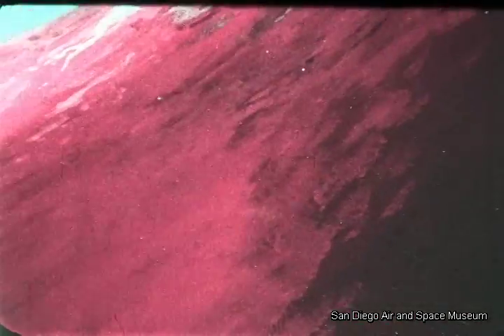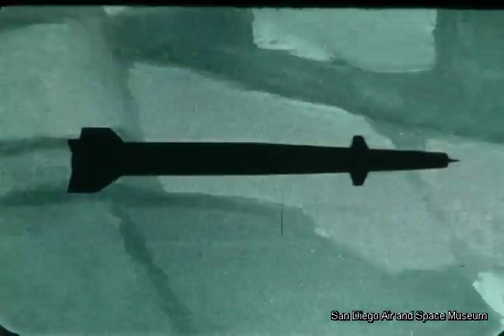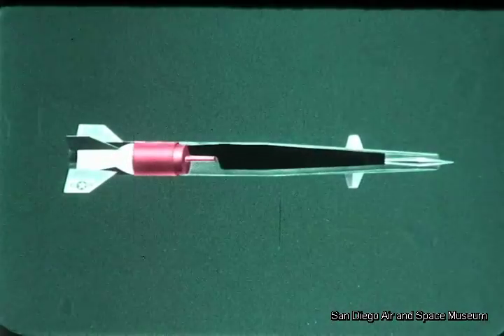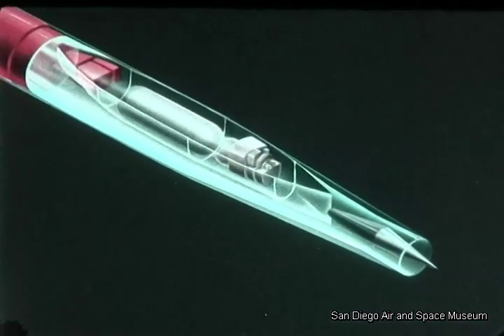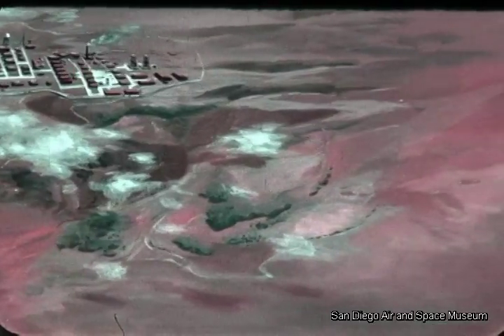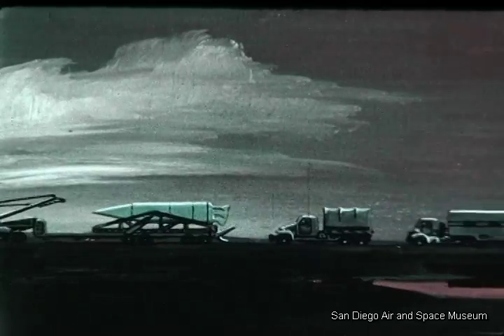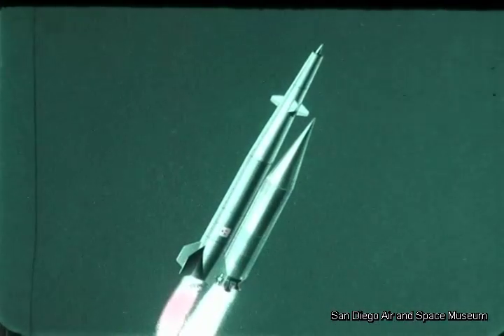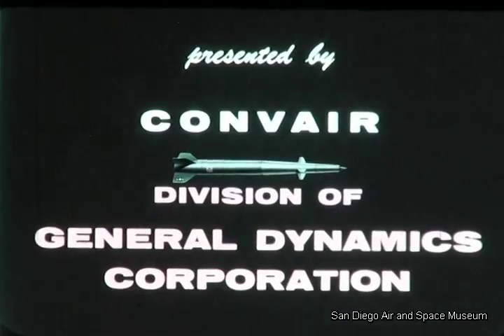HACL Film 00006 Convair: The Big Stick a Nuclear Powered Missile